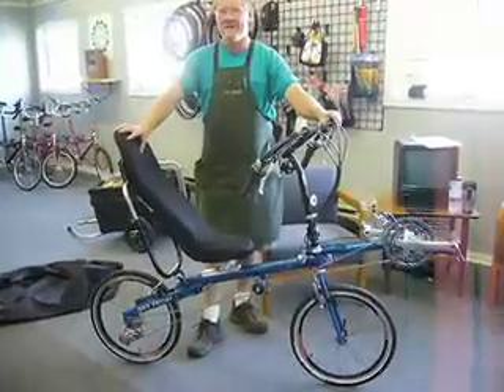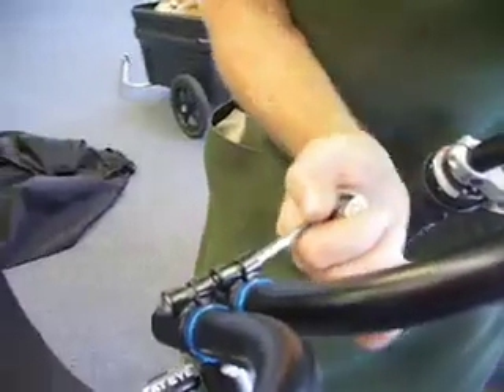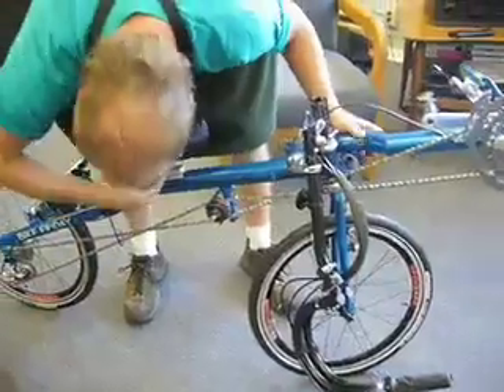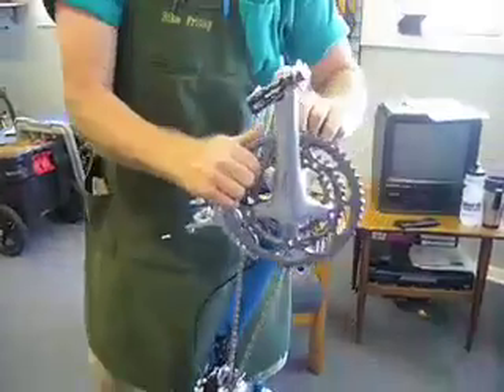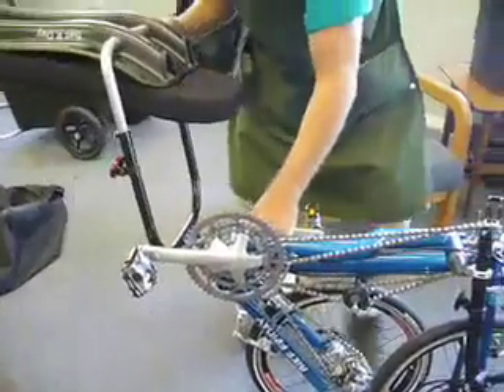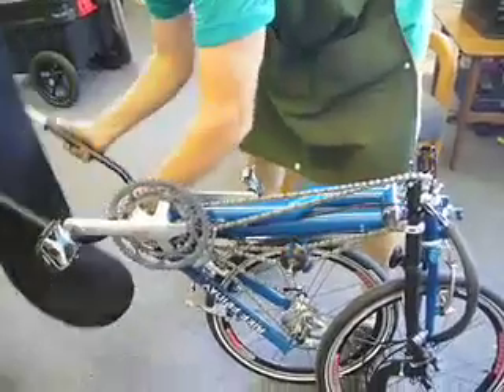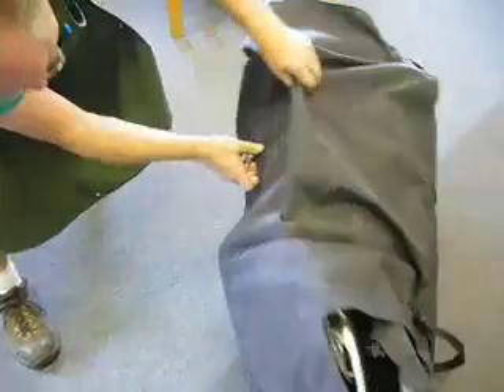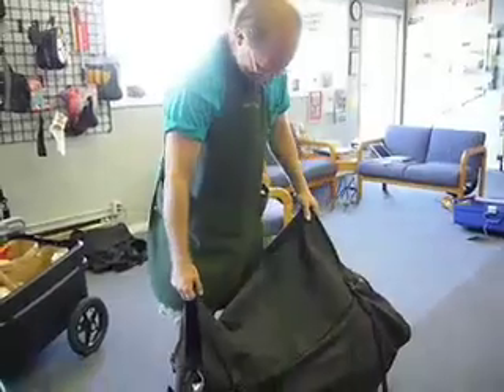SatRDay 2006 - FOLDING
Merle demonstrates how to fold the new Bike Friday SatRDay recumbent.